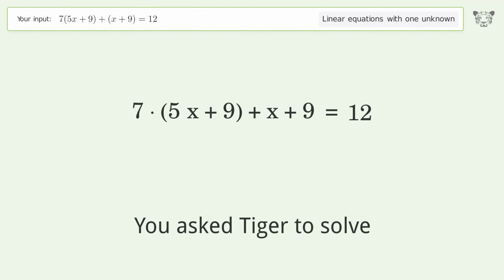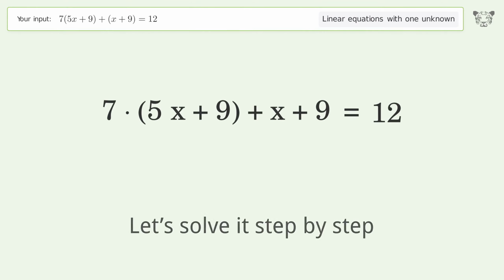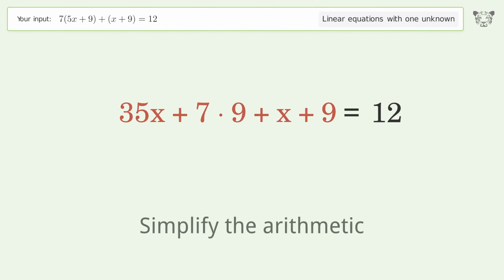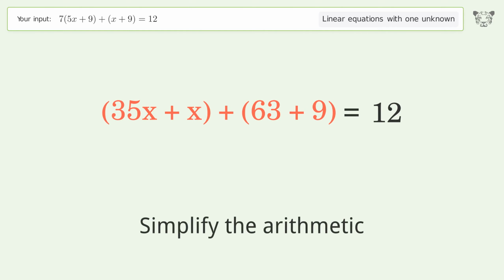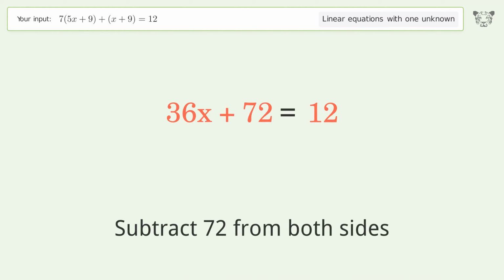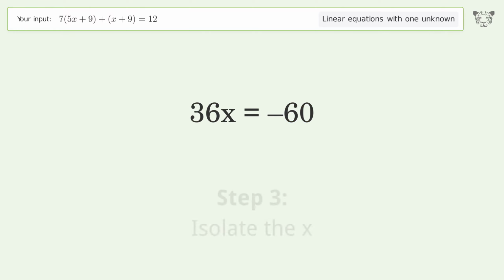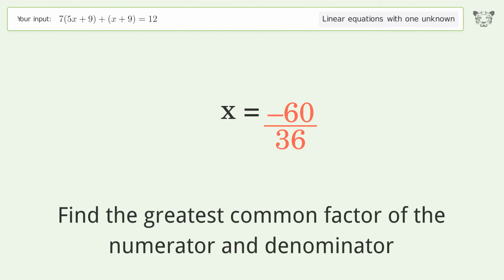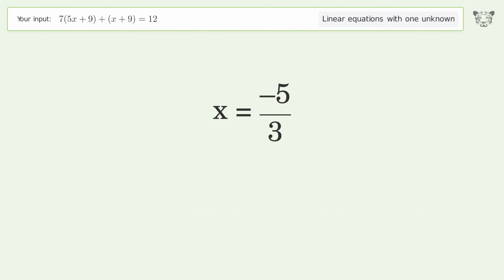Linear equation with one unknown: Solve 7(5x+9)+(x+9)=12 step-by-step solution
Solving 7(5x+9)+(x+9)=12 using the linear equation with one unknown solver

for a step-by-step and more tips and tricks for dealing with linear equations with one unknown.